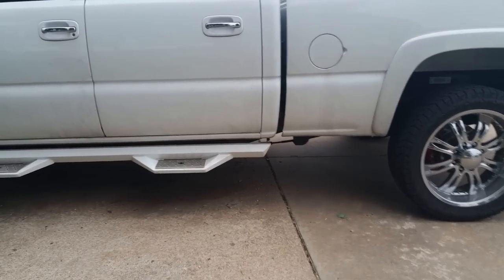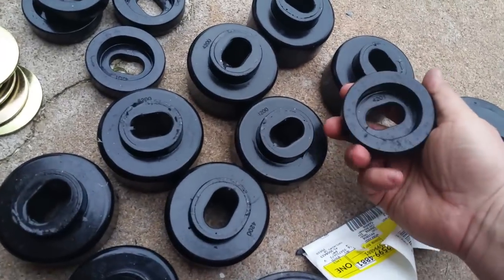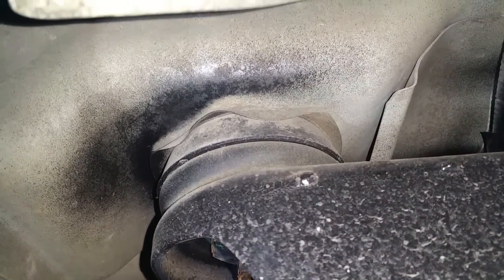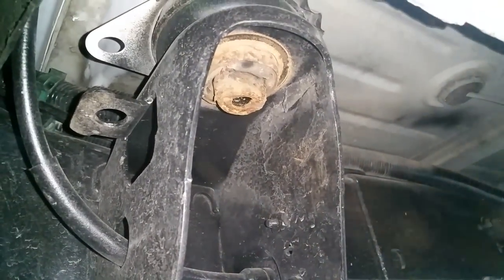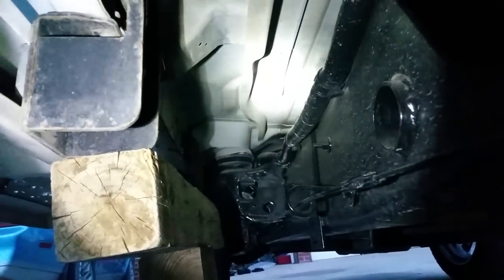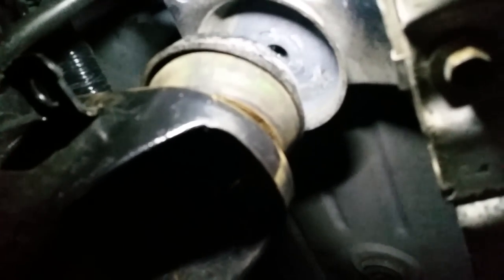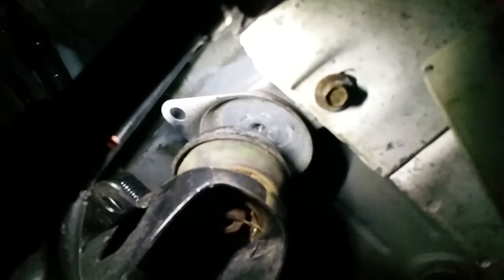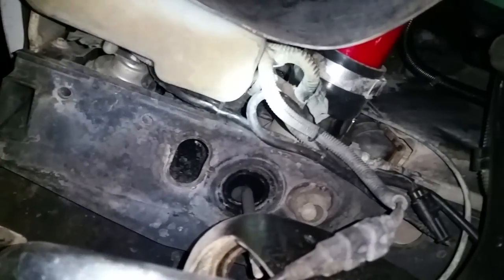2005 GMC Sierra 2500HD Body Mount Replacement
**edit** - make sure to REUSE (or purchase new) the metal "cups" the original body mounts sit inside.. I missed this in my video and will be filming another in the future to address some changes and try to include this inside the video.

This is  one of the first videos I've ever tried to create - please bare with me being long winded or choppy as it took me hours to film all the parts and I definitely messed up in a few places.

This video is not professional in any way, shape, or form.  It is purely informational in nature and only meant to help show what I did when replacing my body mounts.  I am not responsible or liable for how you use this information when modifying your own vehicle.